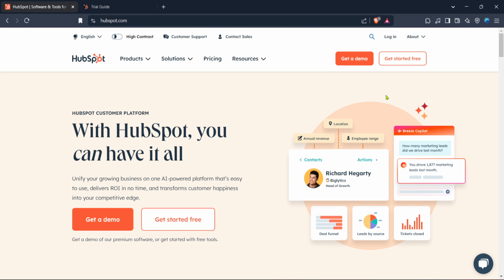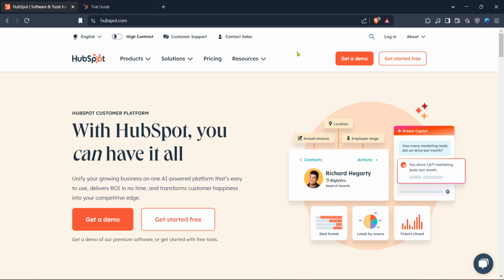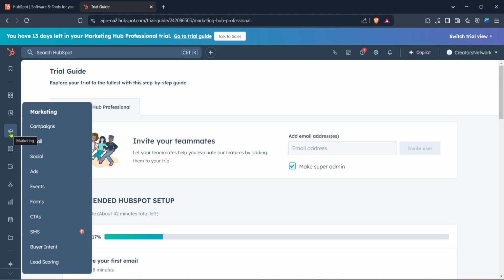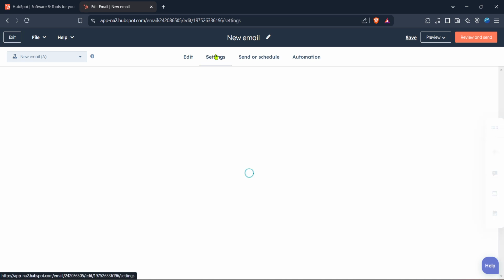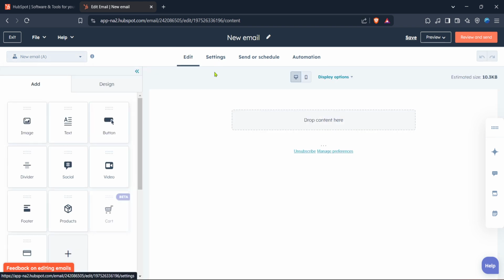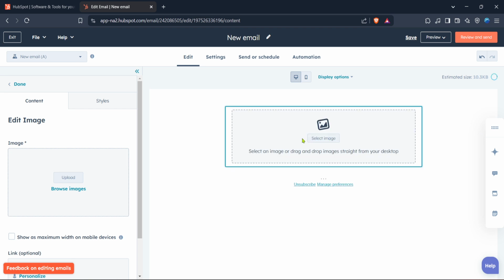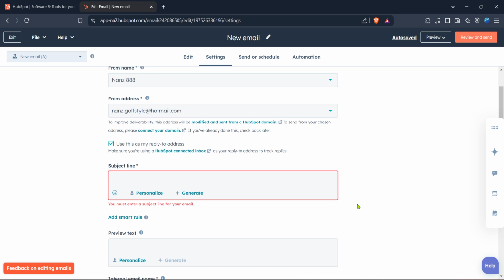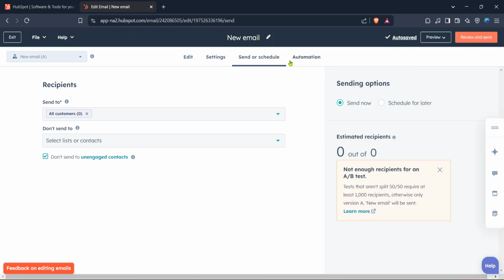How to Create Email Campaign on Hubspot (Full 2025 Guide)